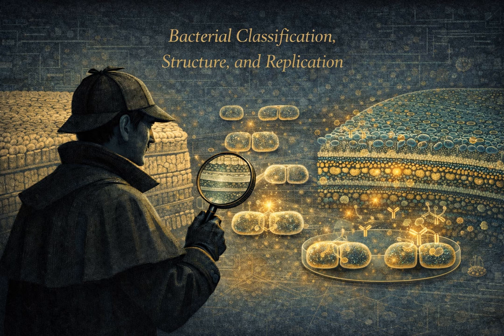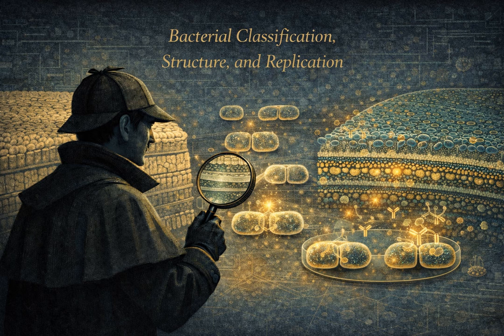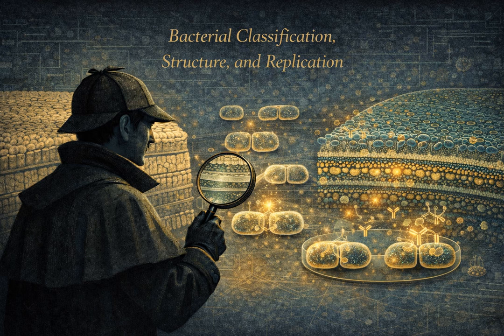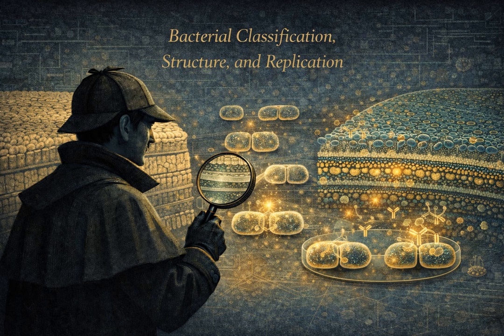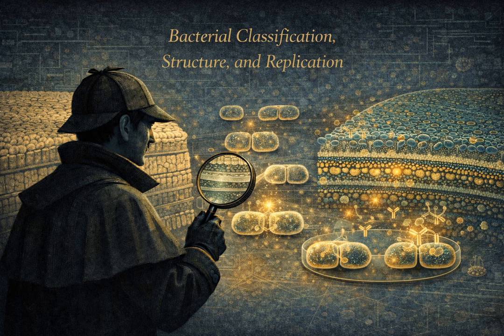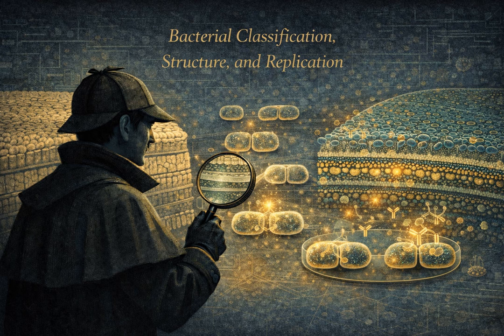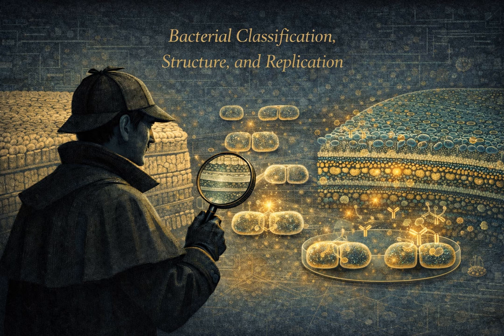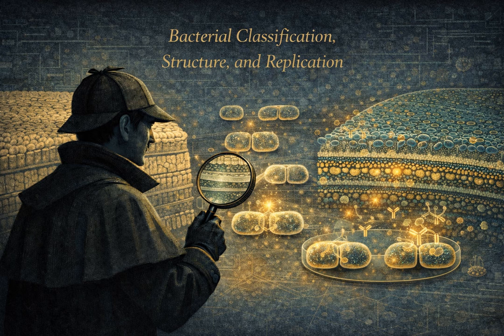Micro 12: Bacterial Classification, Structure, and Replication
This episode marks the formal beginning of bacteriology. Drawing from Murray’s chapter, it introduces bacteria not as clinical labels, but as structured biological systems defined by their morphology, cell wall composition, genetic organisation, and modes of replication.

The episode explores Gram-positive and Gram-negative architecture, cell membranes, peptidoglycan layers, outer membranes, endotoxin, flagella, pili, and capsules. Classification is framed as a reflection of structure and behaviour rather than mere naming convention. Binary fission, growth kinetics, and environmental adaptability reveal bacteria as highly efficient replicators capable of rapid expansion under favourable conditions.

Clinically, understanding structure explains antibiotic targets, virulence mechanisms, staining characteristics, and patterns of disease. Conceptually, this chapter provides the structural vocabulary required for every bacterial pathogen discussed later in the series.

Key Takeaways

* Bacterial classification reflects structural and genetic features

* Gram-positive and Gram-negative cell walls differ fundamentally

* Structural components influence virulence and immune recognition

* Binary fission enables rapid population expansion

* Structure determines vulnerability to antibiotics